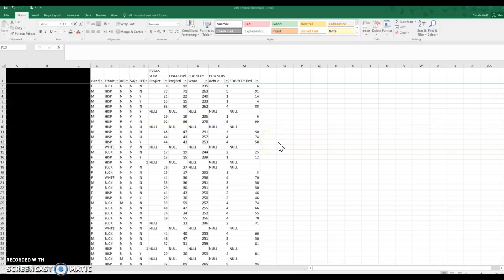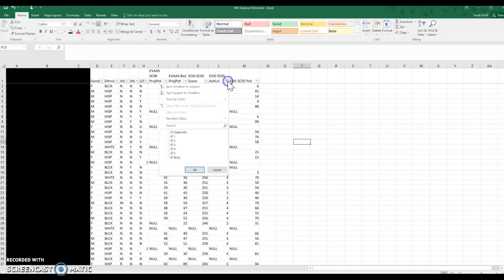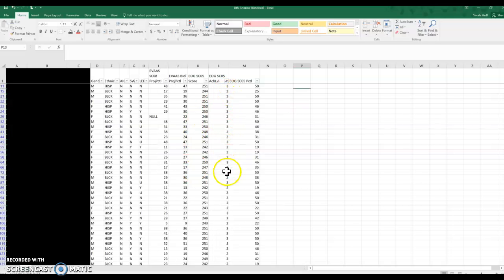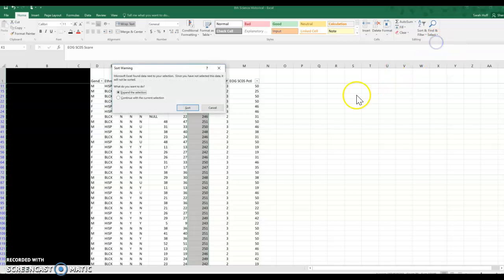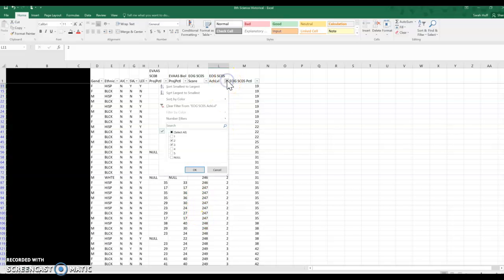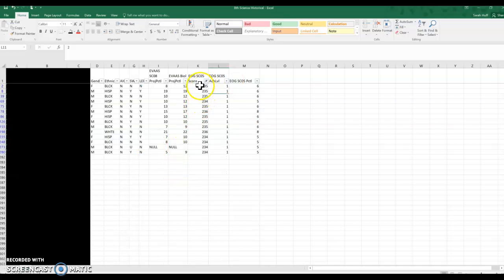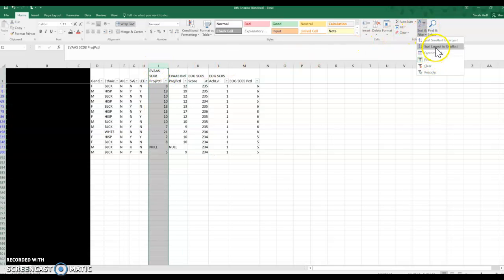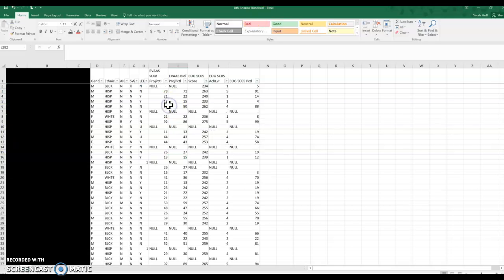Sort and Filter Data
Learn about how to filter and sort your data.